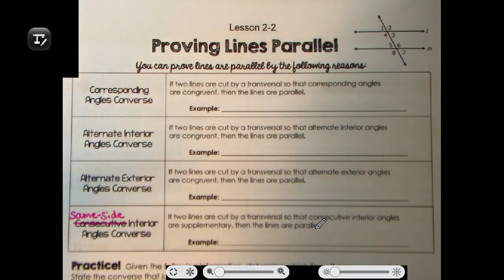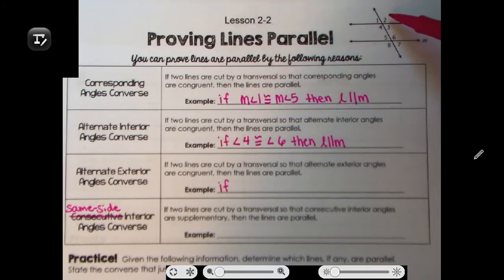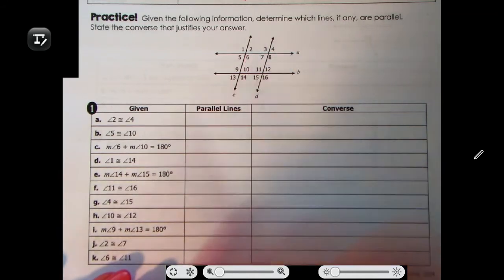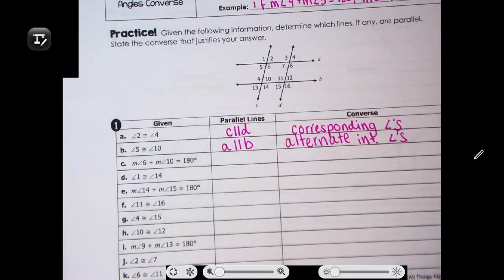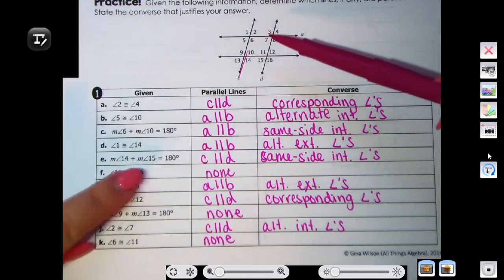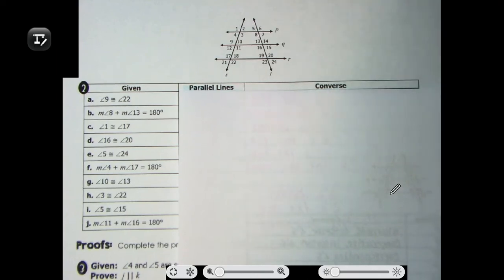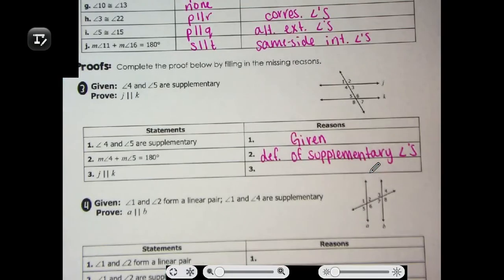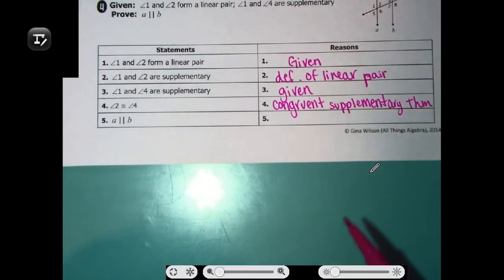2-2 Proving Lines Parallel